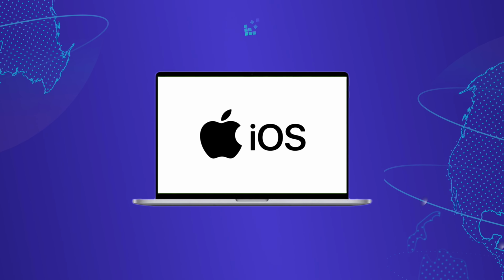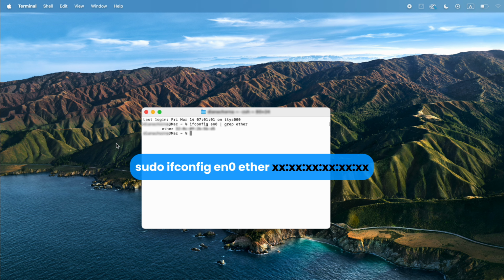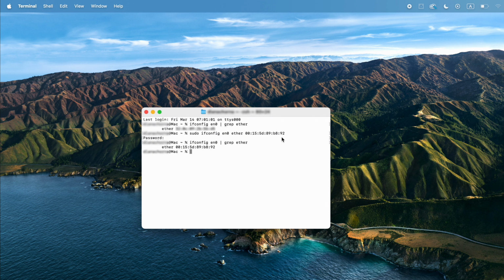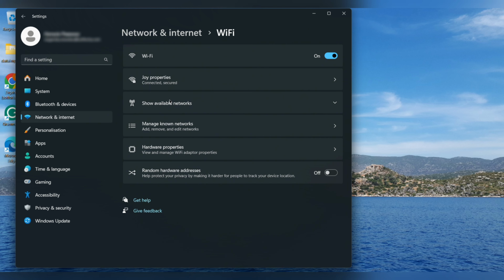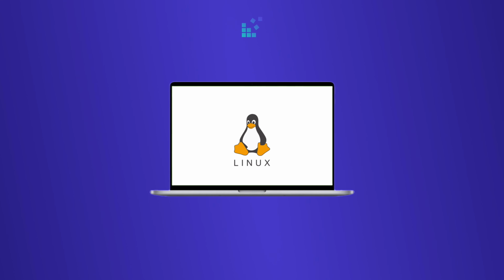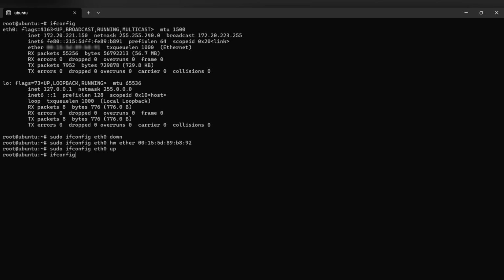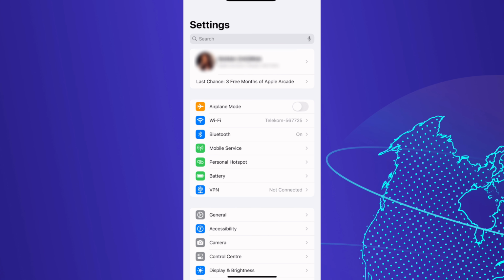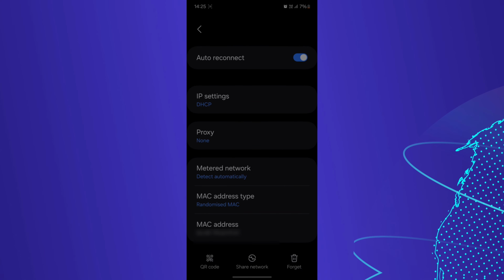Spoof the MAC Address on Any Device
Are you thinking about changing your MAC address but not sure how? Watch this easy tutorial and learn how to do it on any device.

📌Timestamps:
0:00 Reasons to spoof your MAC address
0:25 Change MAC address on macOS
1:05 Windows
1:30 Linux
2:01 iOS
2:17 Android
2:25 Is it safe
2:43 Closure

Get reliable proxies from DataImpulse with no commitments—pay only for what you use. Start now